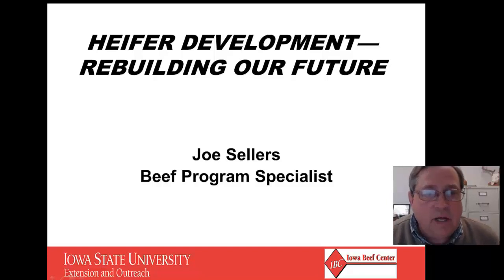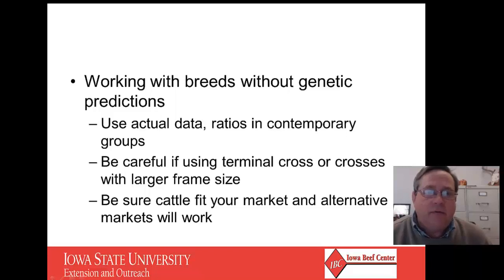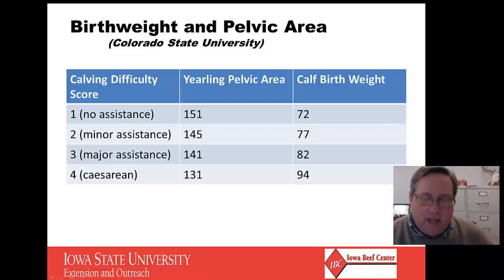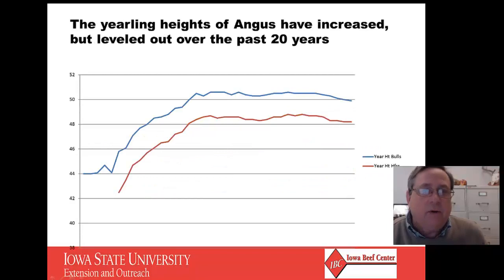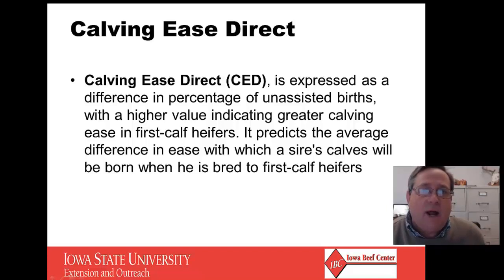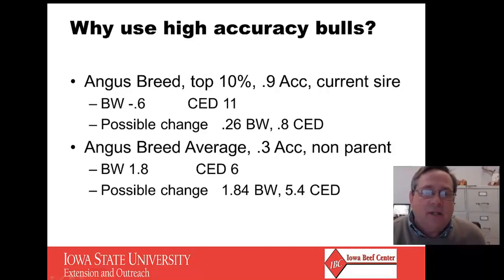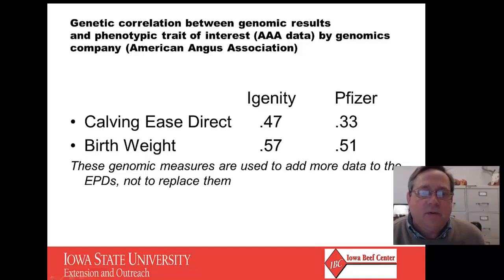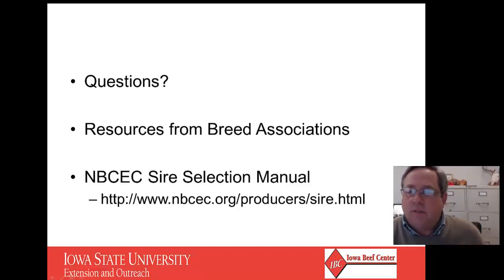Bull Selection and Genetic Considerations for Replacement Beef Heifers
Iowa State University Extension & Outreach beef field specialist, Joe Sellers, outlines bull selection and genetic considerations for beef heifers.  Part 4 of 8 in the Iowa Beef Center's educational series entitled "Heifer Development: Rebuilding our Future."